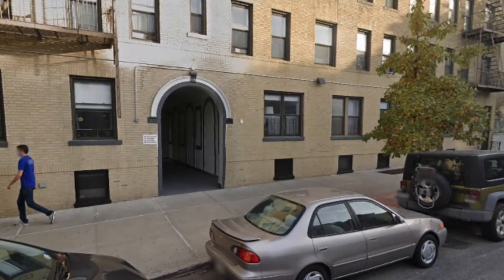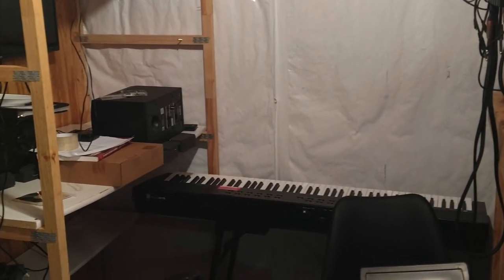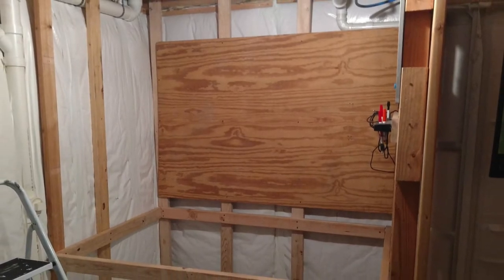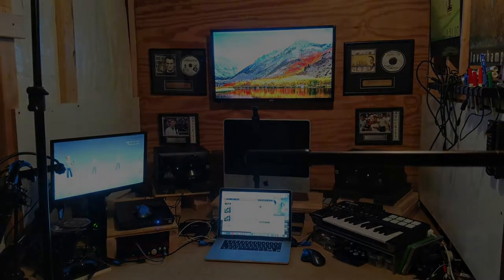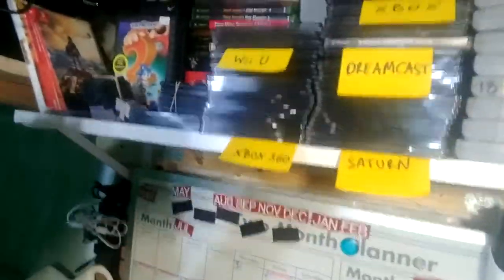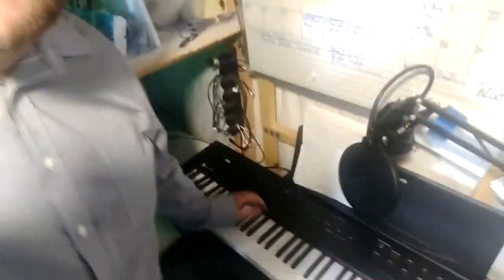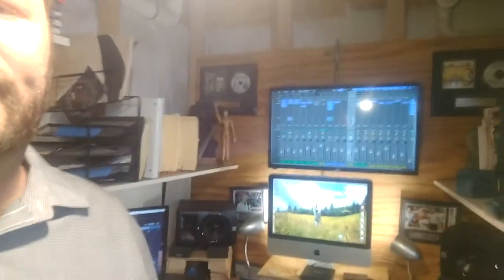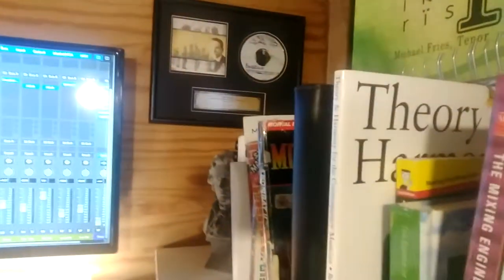Love Champion Studio Tour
This is the behind the scenes tour of Love Champion studio where vocalist Michael Fries records all of his audio tracks. Join in recounting the story of what my studio is and how it came to me. For more information on Love Champion or Michael Fries please for watching and God Bless!